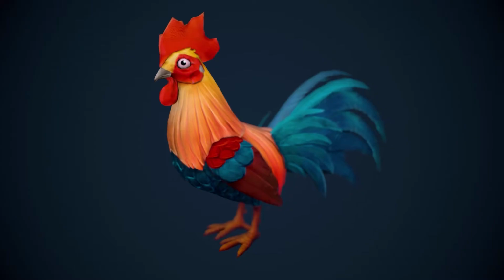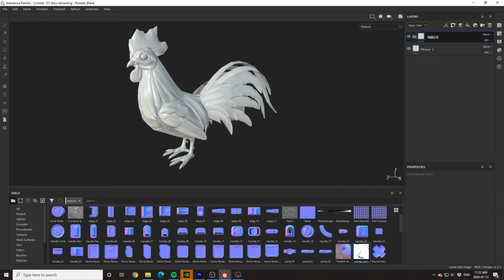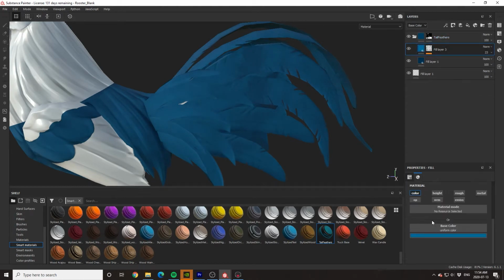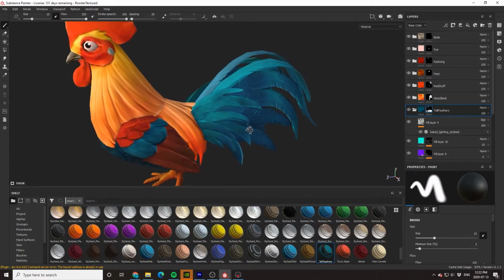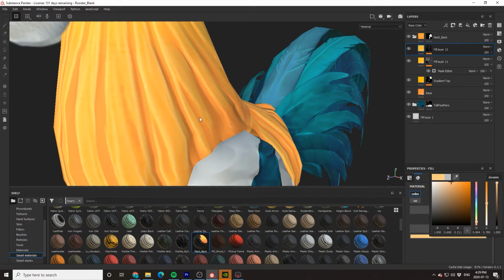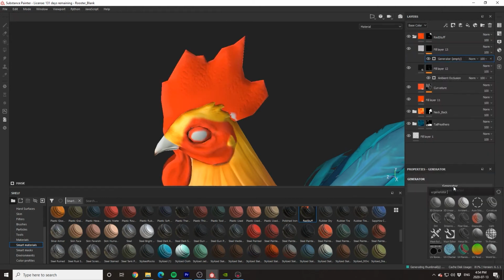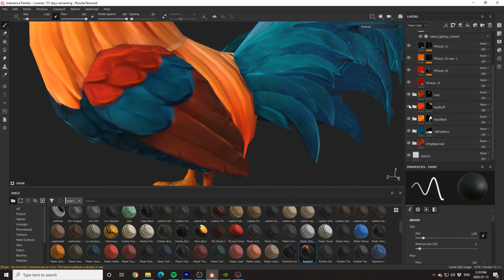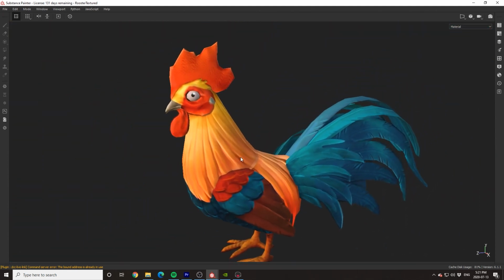3D Coloring Book Full Tutorial: Texturing a handpainted Rooster